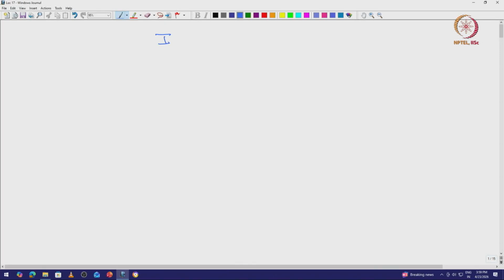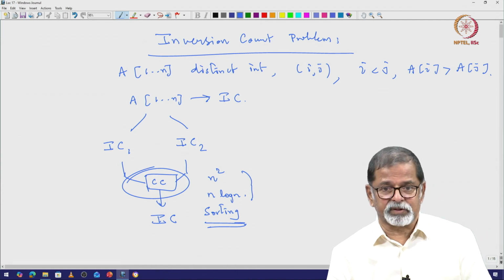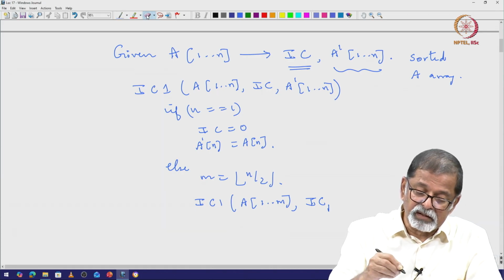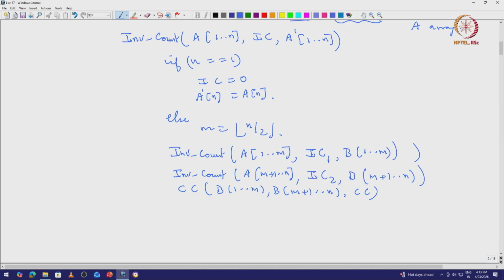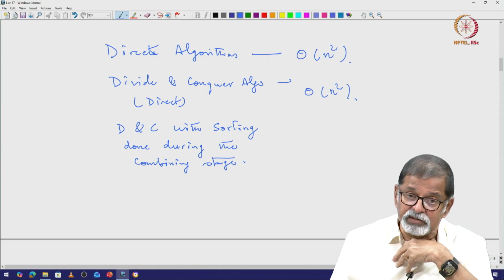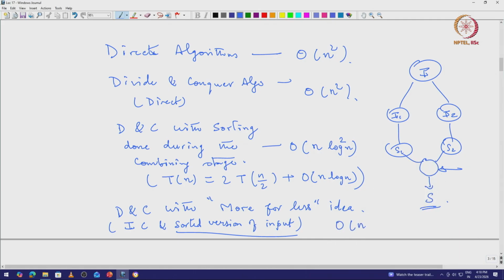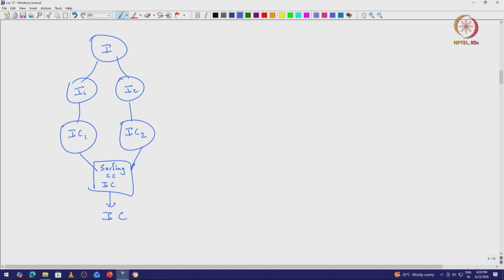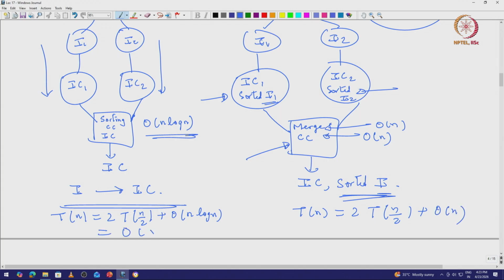Lec 16 Inversion Count Problem Part 2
Improvisation to IC algorithm; Sorting Inputs; merging CC from sorted inputs; order (n log n) for IC problem (D&C algorithm with "More for Less" idea)